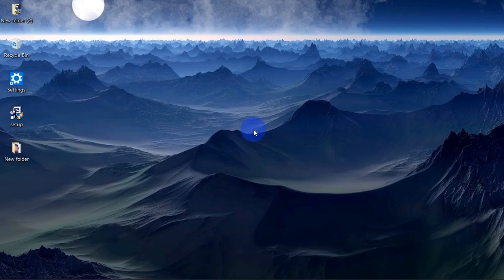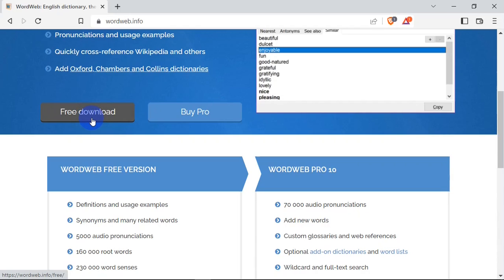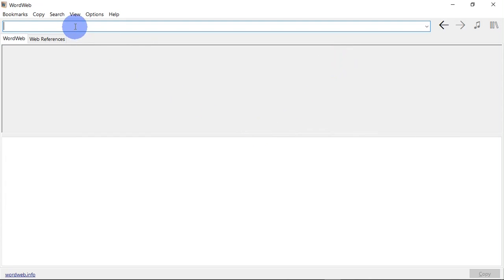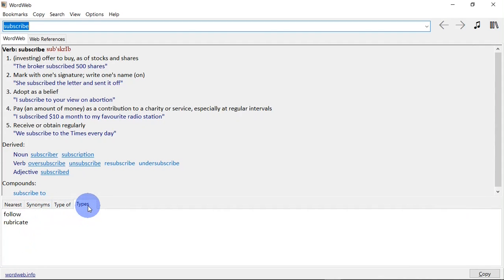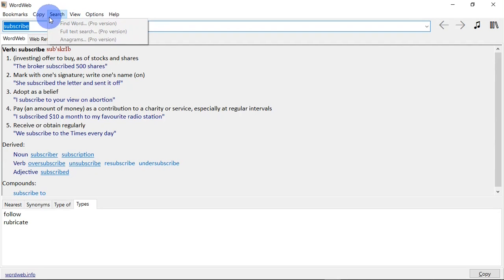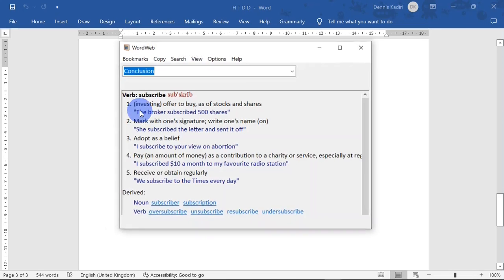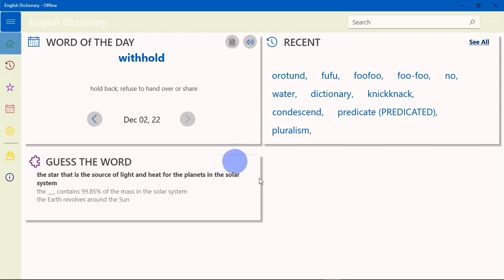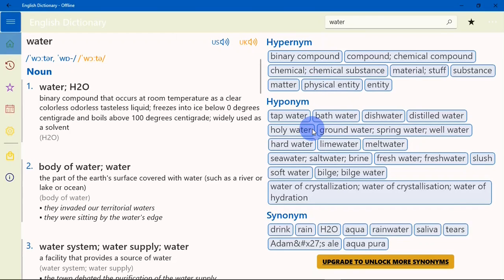HOW TO DOWNLOAD DICTIONARY ON PC